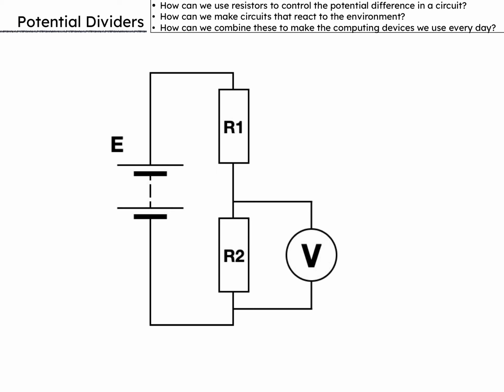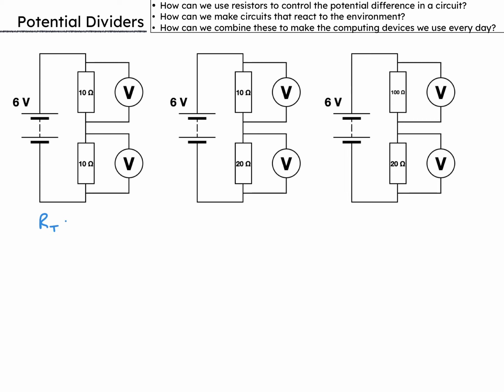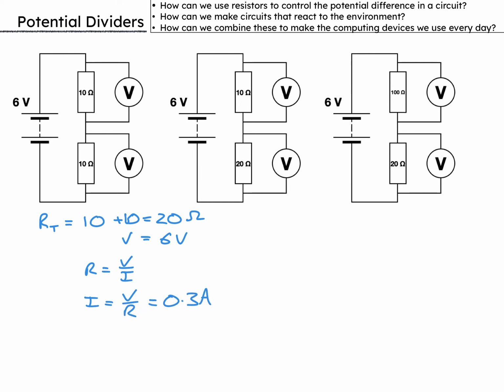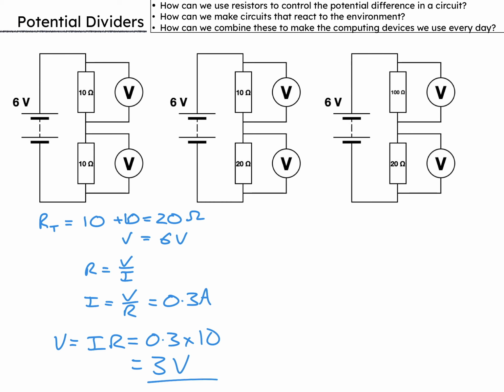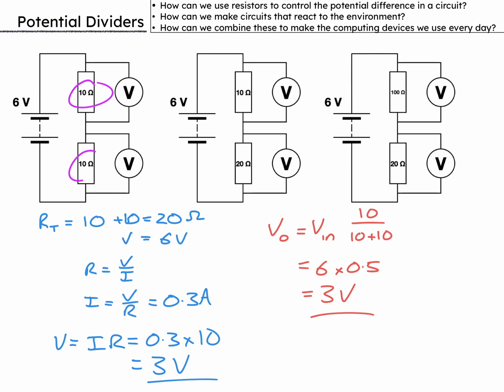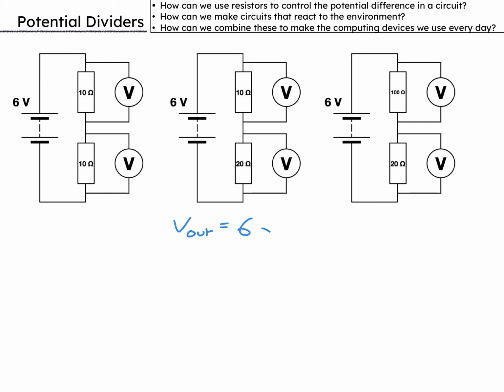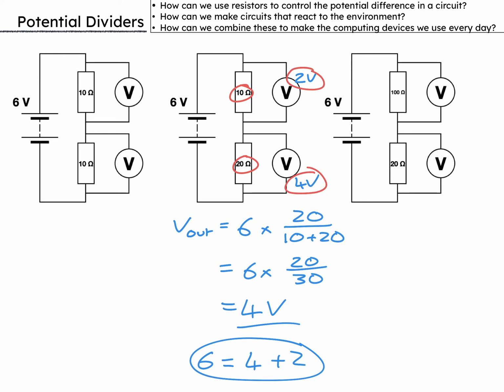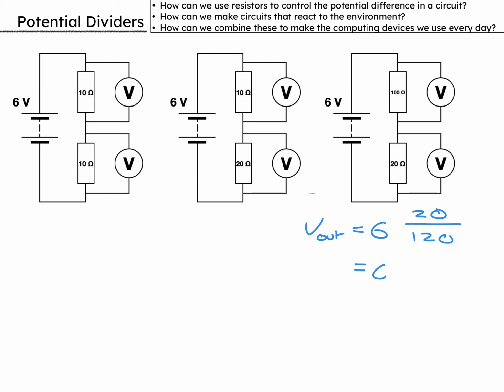Potential Dividers: Questions